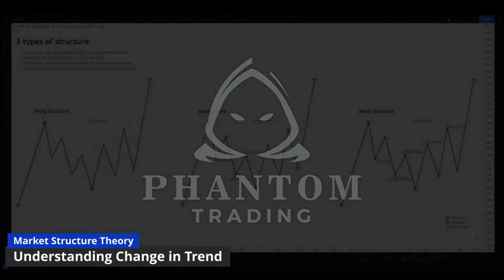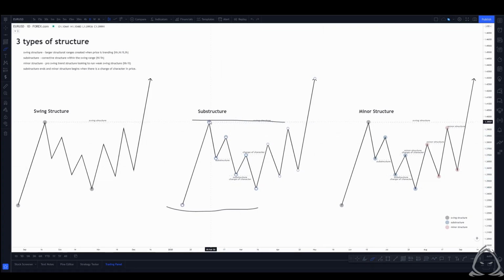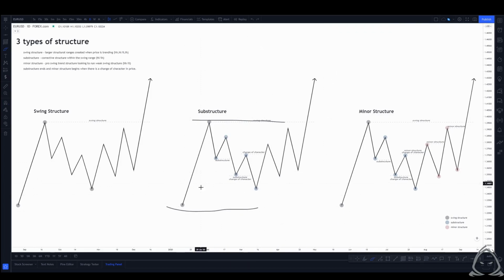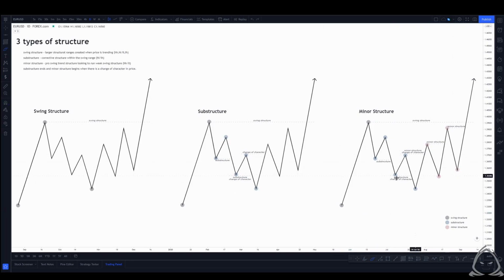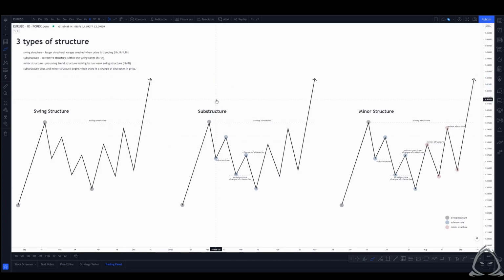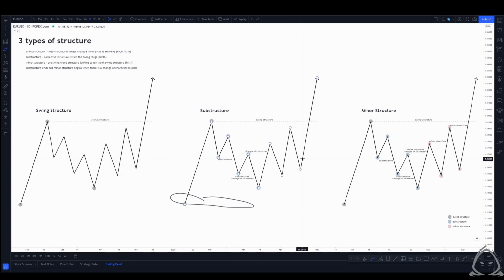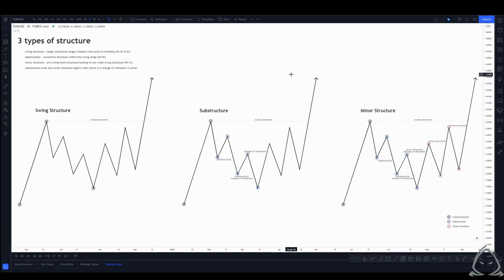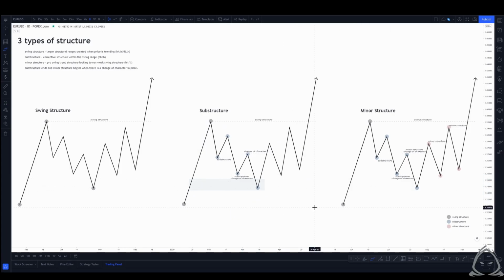4 0 Theory Understanding Change in Trend